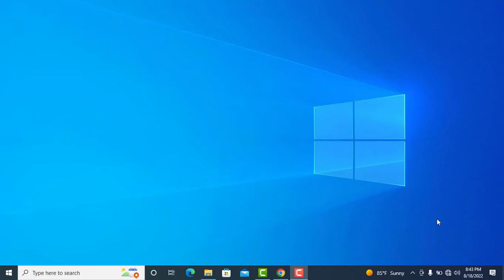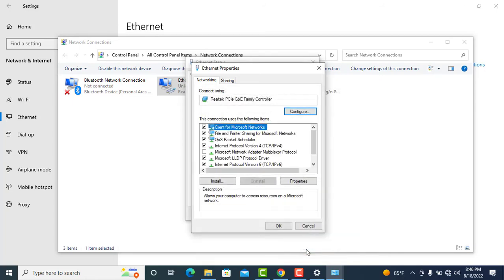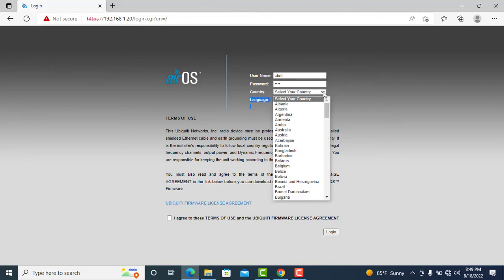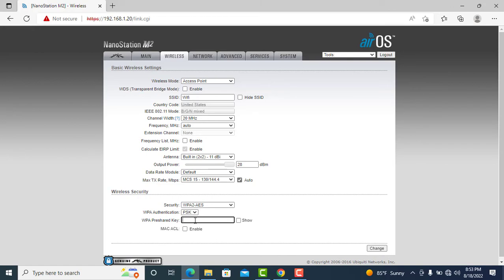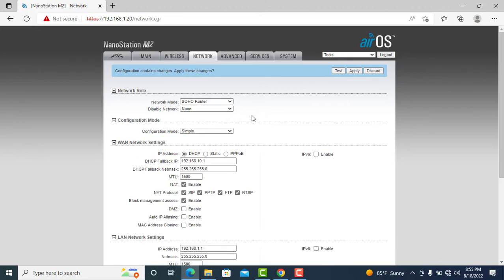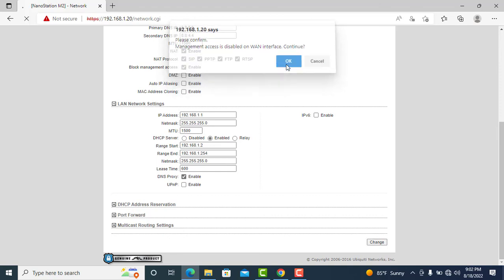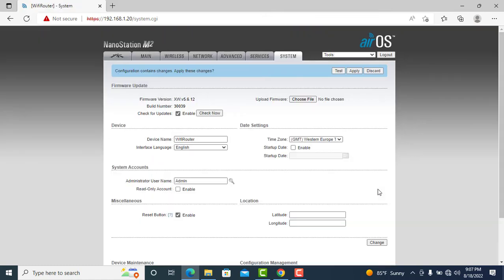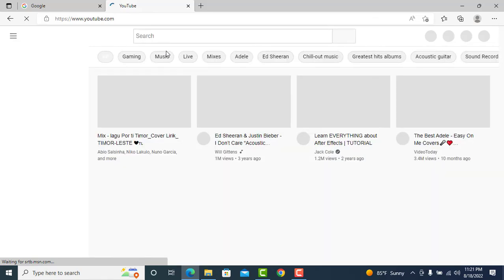Configure Nano Station m2 As Wifi Router.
Hallo my name is Menes and today I'm gonna make tutorial about How to configure nano satation m2 as Wifi Router